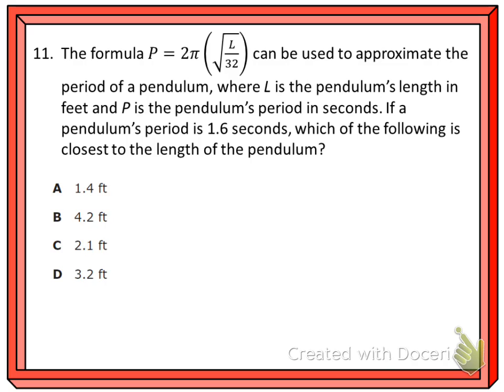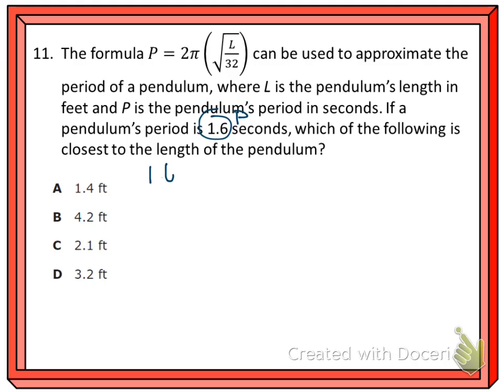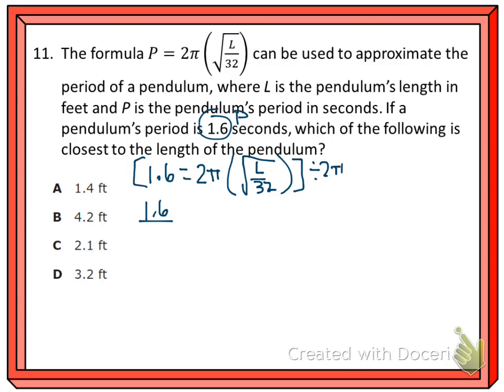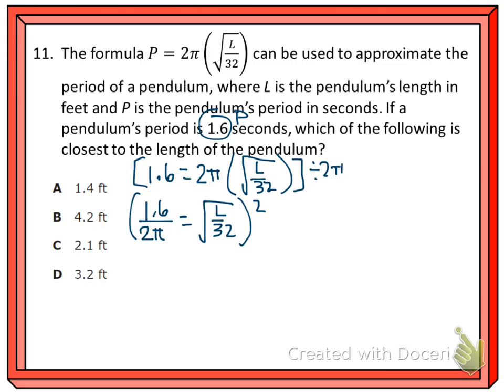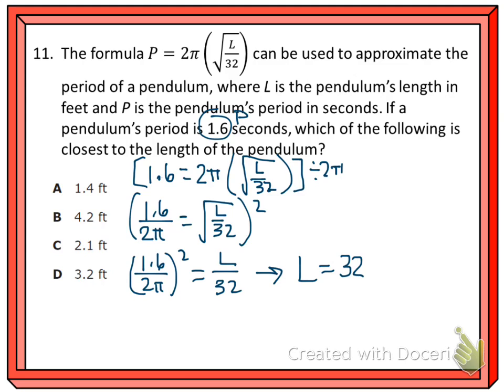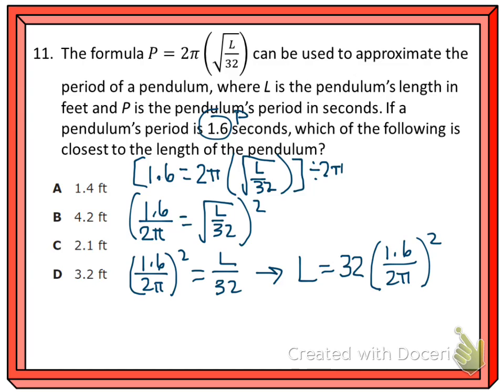Alg_2_STAAR_11